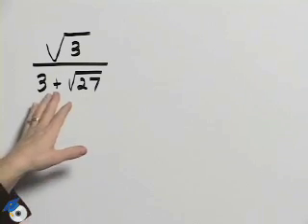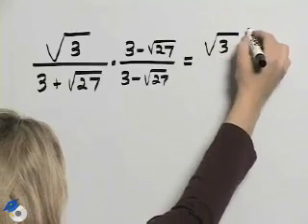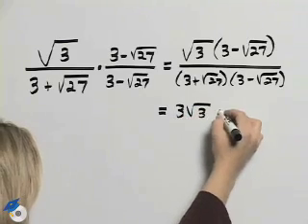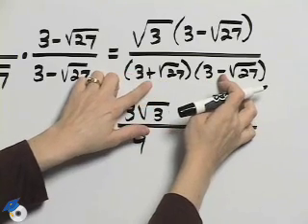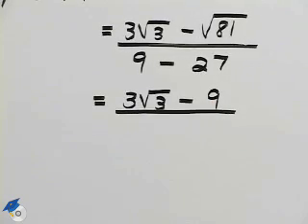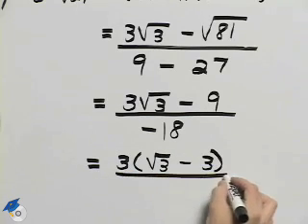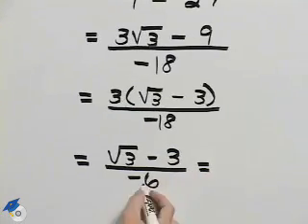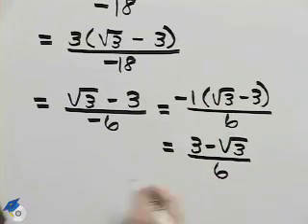Angel Intermediate Algebra Ch 7 Ex 9